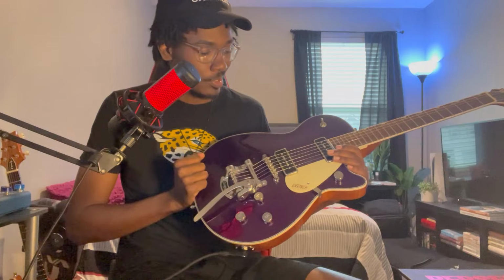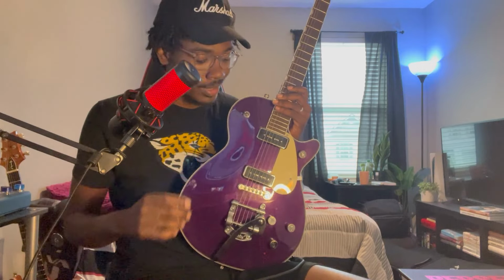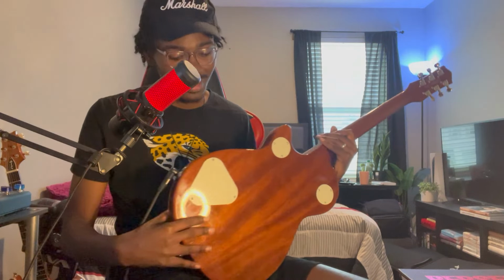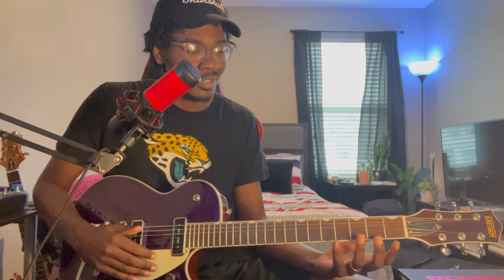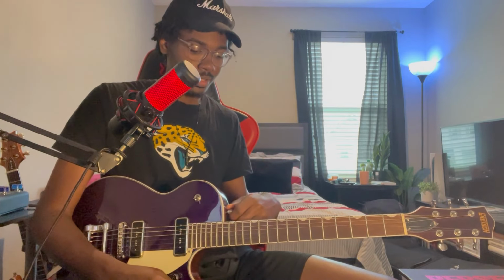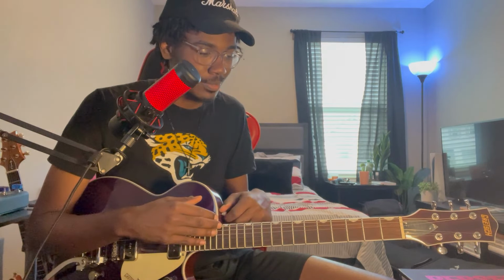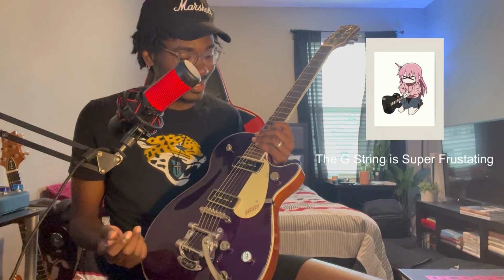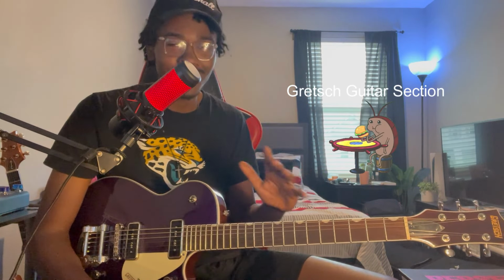Why Does No One Talk About Gretsch Guitars - G5210T-P90 Electromatic Jet Two 90 Review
In This video i give my review of the Gretsch G5210T-P90
If You Liked the video, consider checking out the stream on twitch!